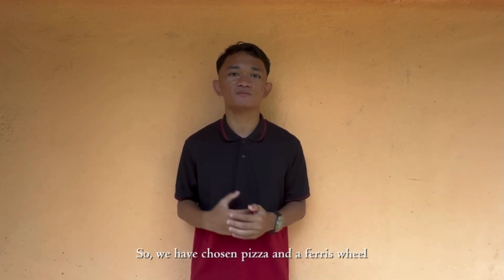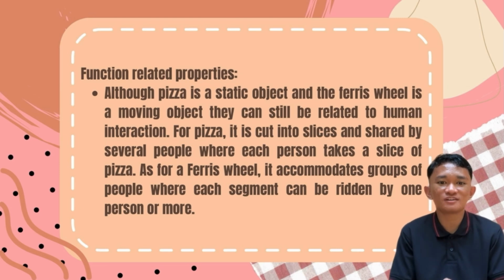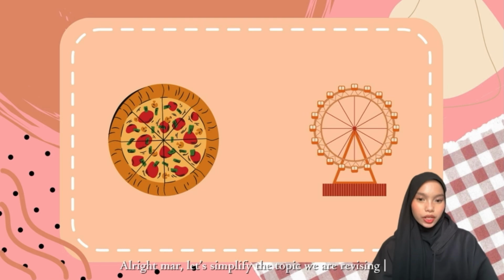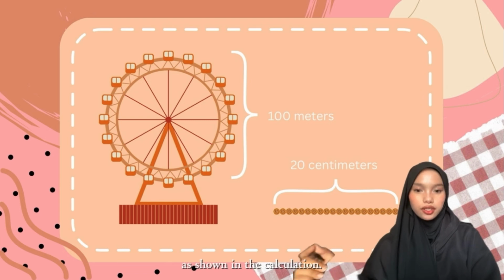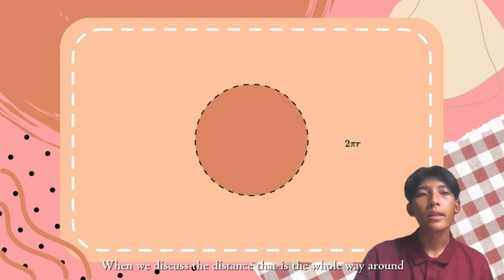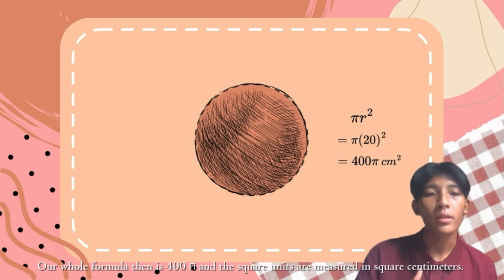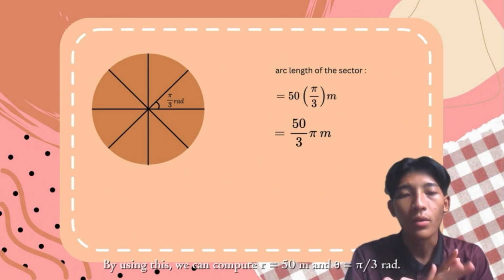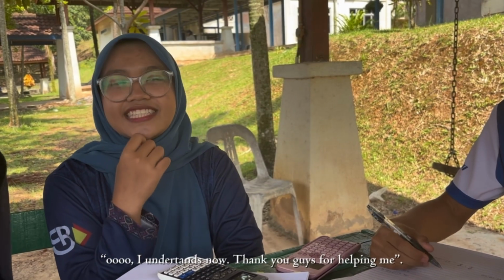Application of Geometry in Real Life (MAT123) - JCS1431E [Triskaidecagon gang]